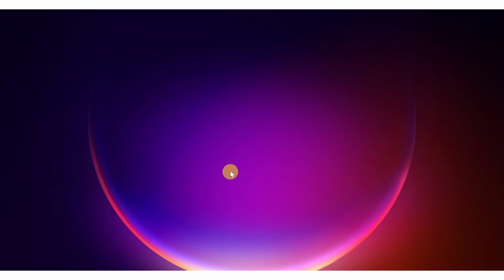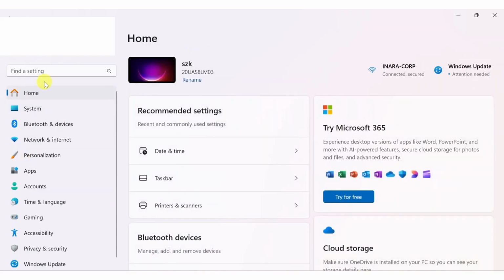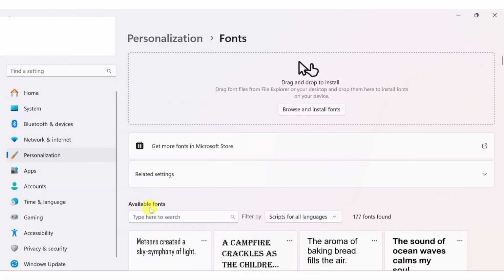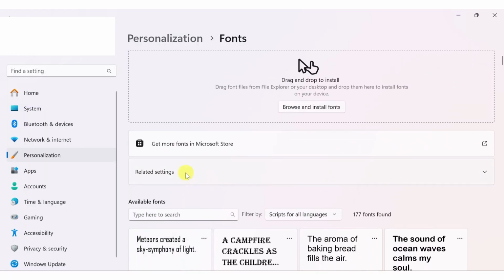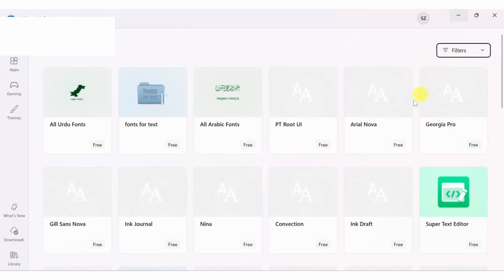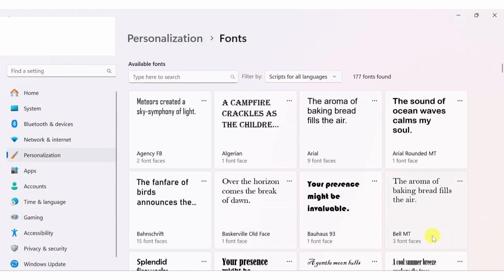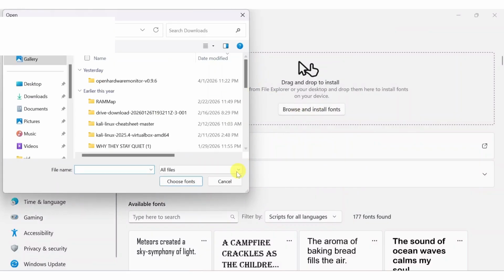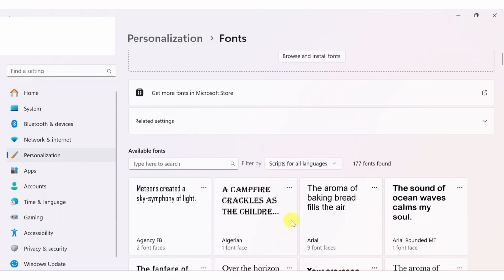How To Change Font in Windows 11 (Quick Guide)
Hello guys and welcome back to the channel! This tech tutorial shows you exactly "how to change font in windows 11". We'll guide you through the process for effective "windows customization" and demonstrate how to perform a "font install" with ease. Learn the simple steps on "how to install fonts" and manage your "computer fonts" within the "microsoft windows" operating system. 🚀